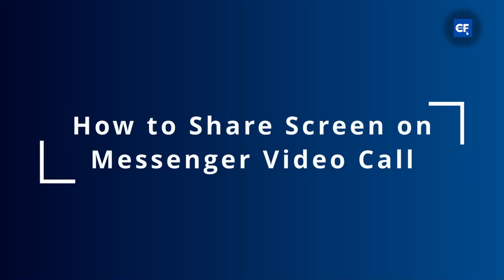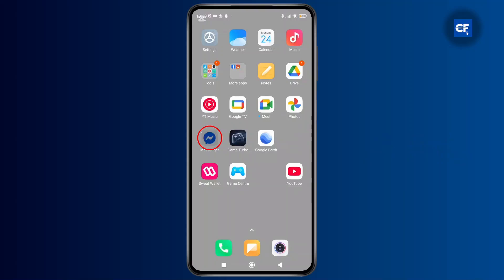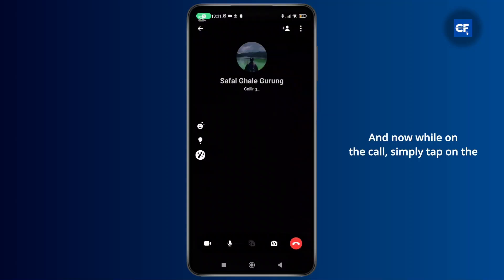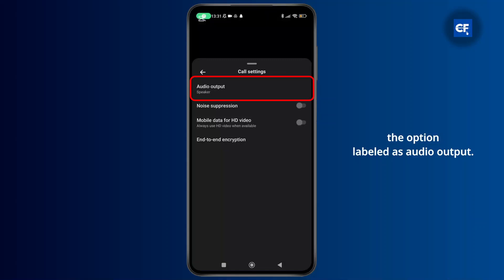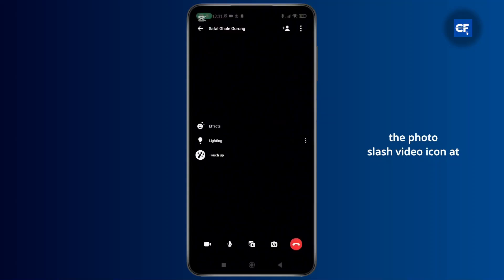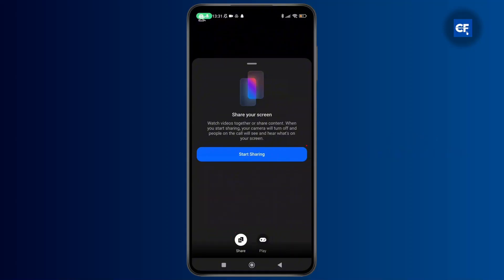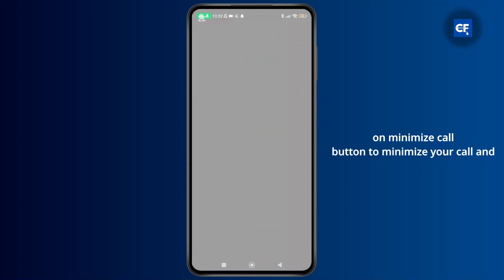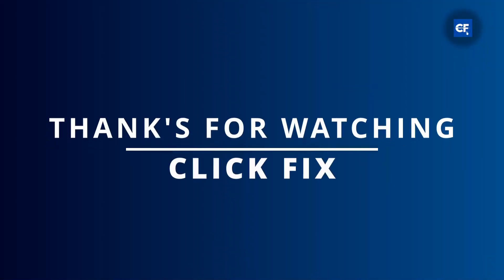How to Share Screen on Messenger Video Call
Learn how to share your screen on Messenger video calls in this easy step-by-step tutorial. Whether you want to collaborate, show something on your device, or help a friend troubleshoot, this guide makes it simple!

In this video, you'll discover how to share your screen on Messenger video calls, whether you're using a phone or a computer. We’ll also cover helpful tips to make your screen-sharing experience smooth and effective.

Timestamps:
0:00 Introduction
0:15 Step 1: Starting a Messenger Video Call
0:45 Step 2: Enabling Screen Sharing
1:20 Tips for Effective Screen Sharing